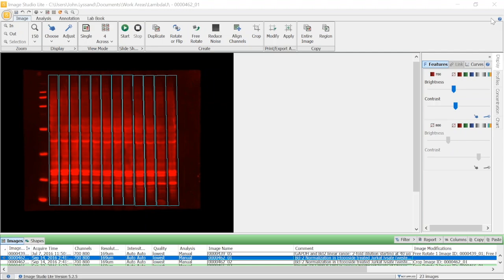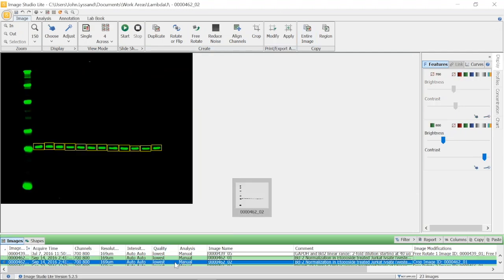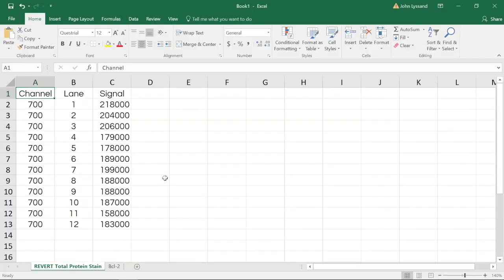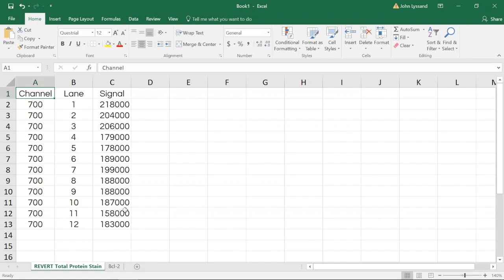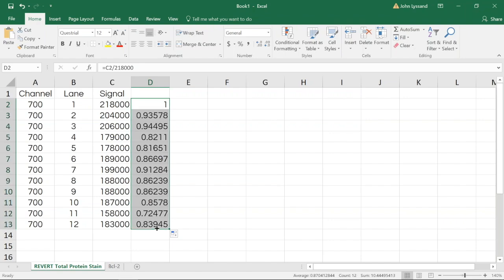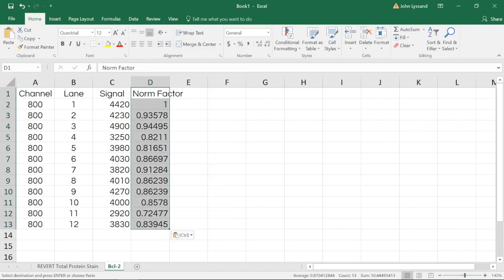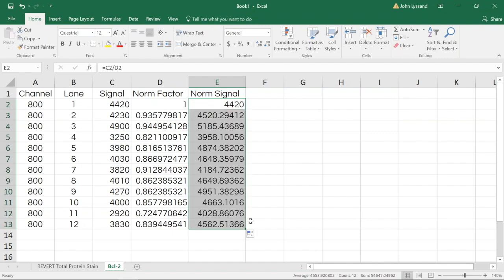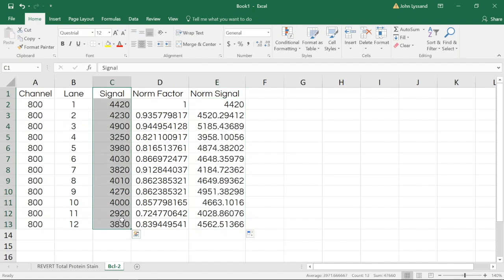Normalization Using REVERT™ Total Protein Stain | Normalization Strategies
Normalization Using REVERT™ Total Protein Stain
Learn how to properly normalize your protein of interest using REVERT™ Total Protein Stain from LICORbio. This normalization strategy will normalize a target of interest against the total protein signal in that lane. Total protein staining is often the preferred normalization choice of journal publications over housekeeping proteins, unless you are performing a Western blot with a post-translationally modified protein.

Image Studio™ Software was used for the analysis and is available for free from LICORbio.

If you are currently using an Odyssey® Imaging System from LICORbio, another option is to use Empiria Studio® Software, which walks you through each step of the normalization workflow.